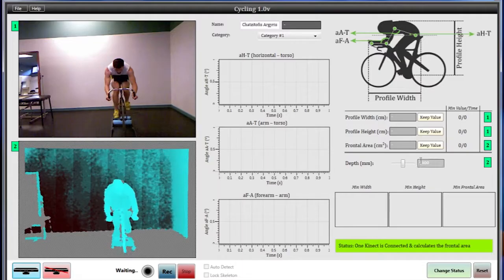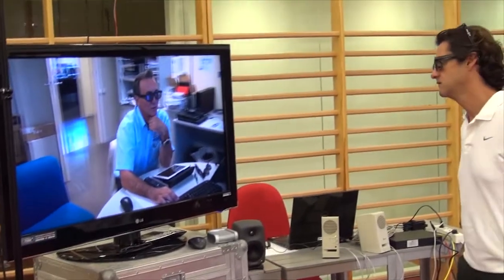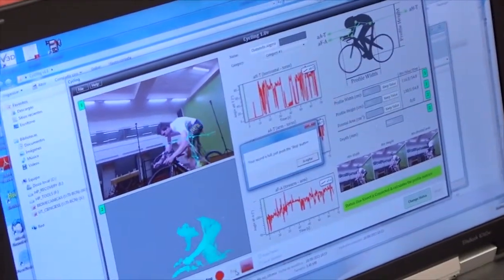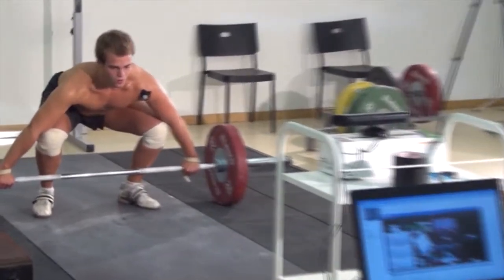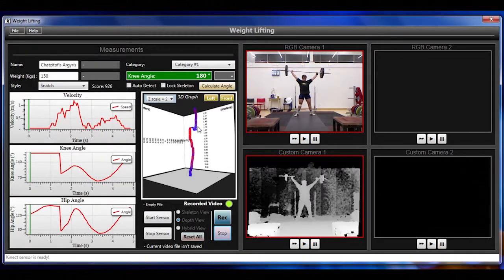3D Media in Sports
The goal of 3D Media In Sports experiment at CAR is to investigate the usefulness of 3D information in high performance sports training centres, which is proved in weightlifting and cycling